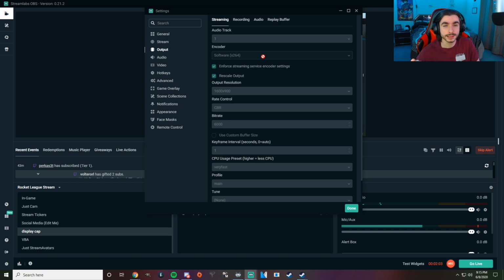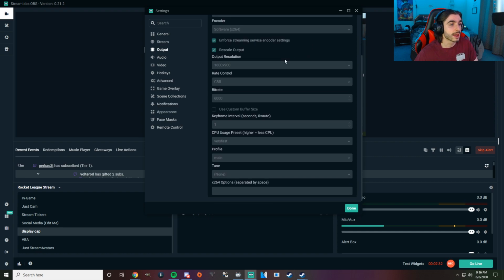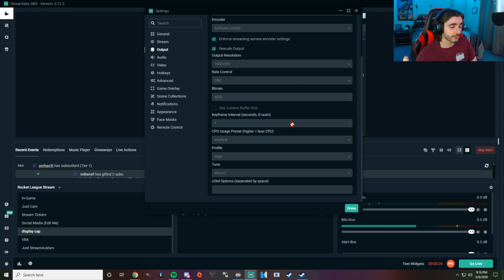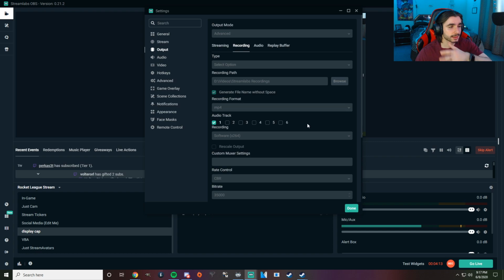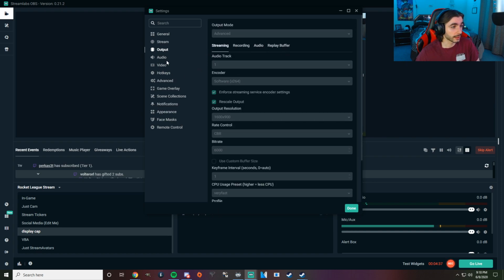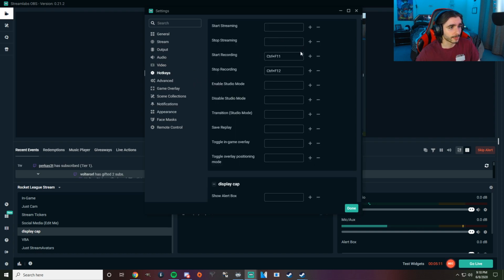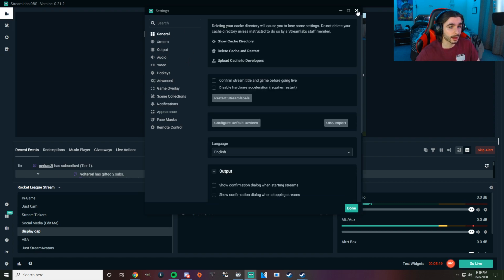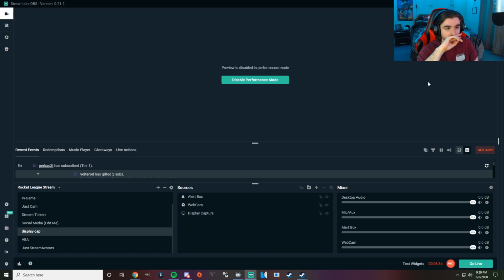The Best OBS/SLOBS Streaming Settings | For Rocket League & Other Games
ayyyy these are my streaming settings for streamlabs obs but this is good for more than rocket league!!